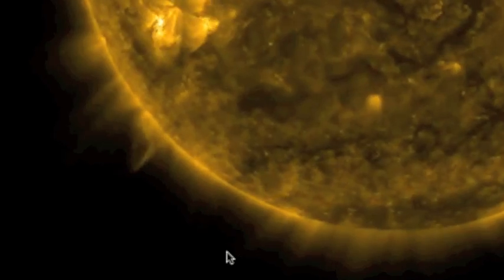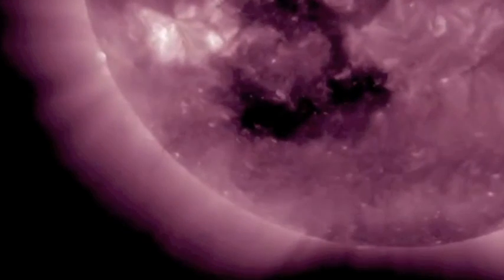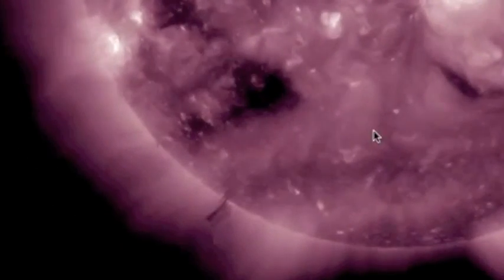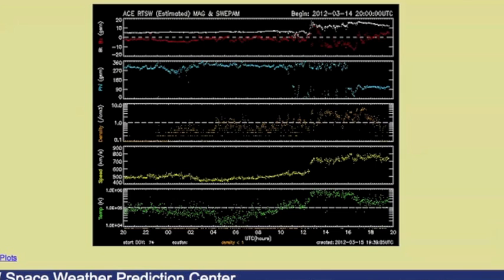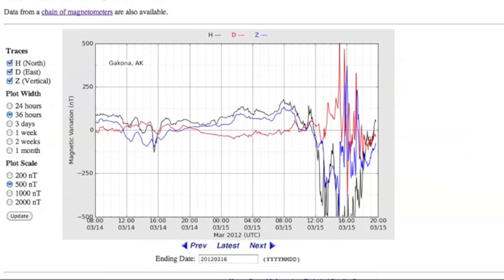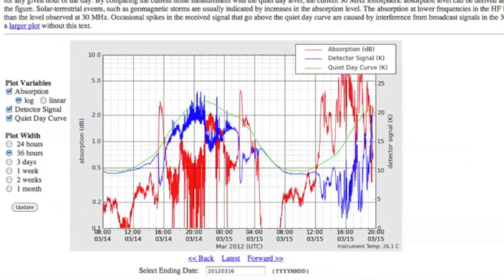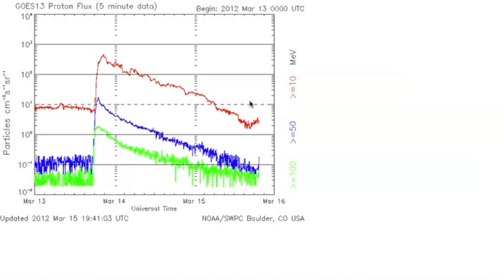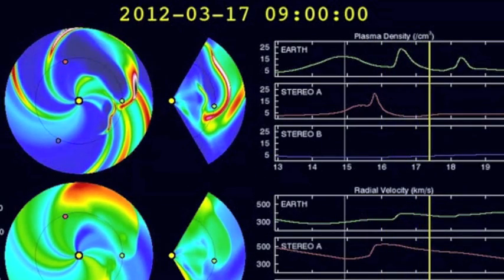Magnetic Storm [March 15, 2012] & Sunwatching101 as an Intro...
All the different 'sun colors' lol [Different Wavelengths of Light - in FALSE COLOR] If link does not work, google SDOAIA and click this URL in the search results.